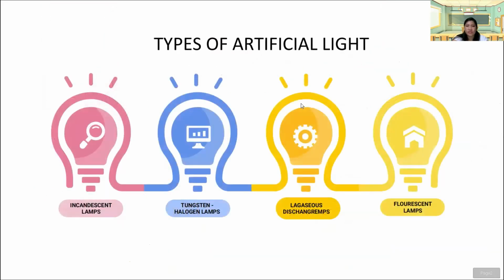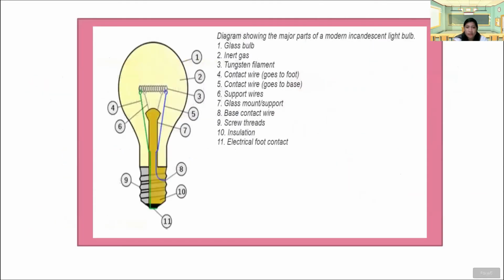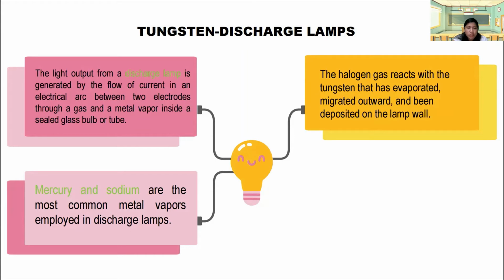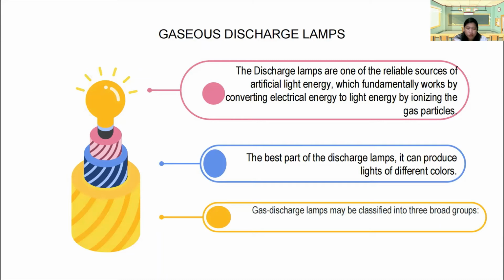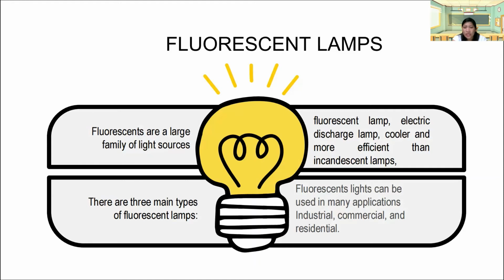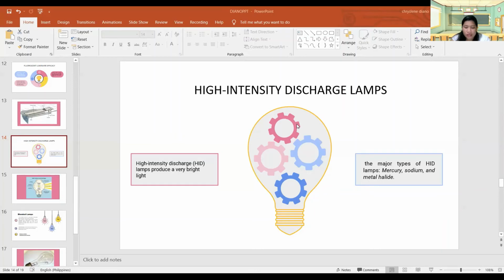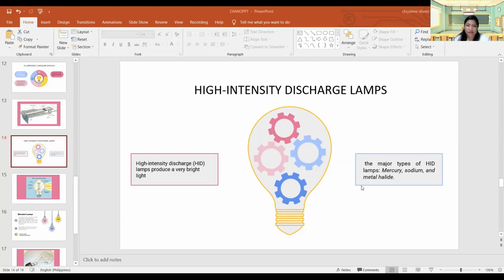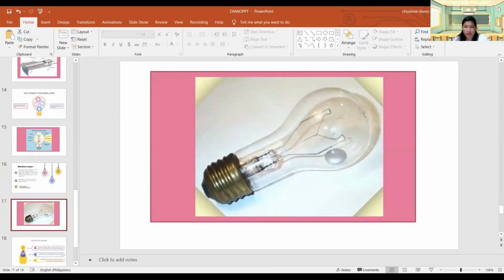UT DIANO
Chapter 20
 Types of Artificial  Light source